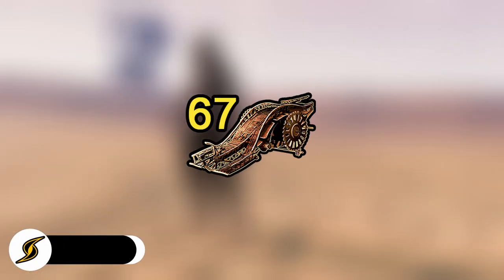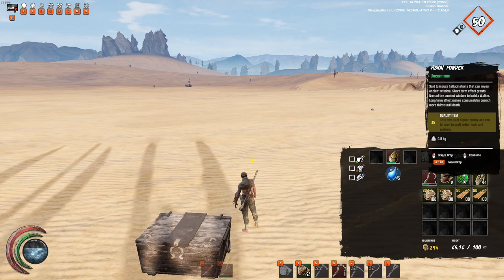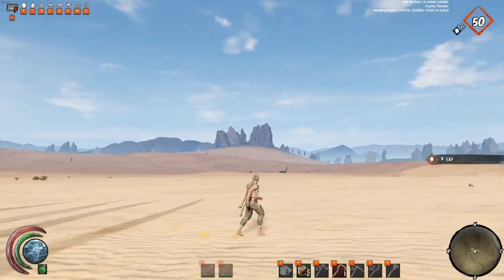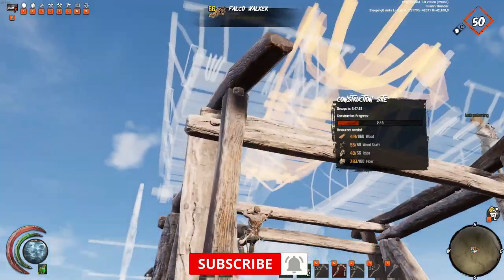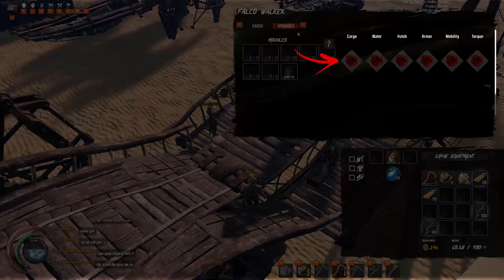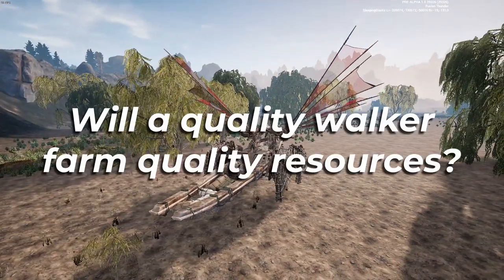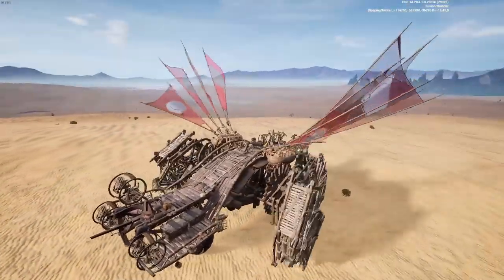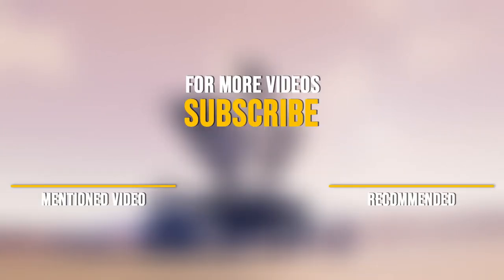Last Oasis: Quality Walker Crafting Guide - How To Build Quality Walkers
In Last Oasis quality walkers are essential they make farming and combat much easier. In this video, I'll show you how to craft and build your quality walker. This quality walker guide will answer almost all of your questions regarding building your quality walkers in Last Oasis. I hope you've liked my guide on how to build a quality walker in Last Oasis.

My friends are also making good Last Oasis videos go check them out: